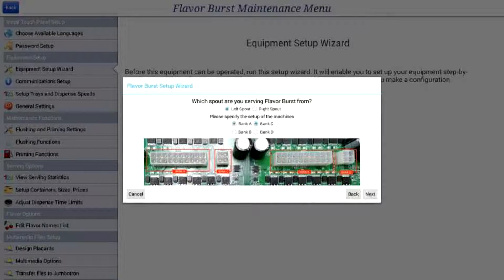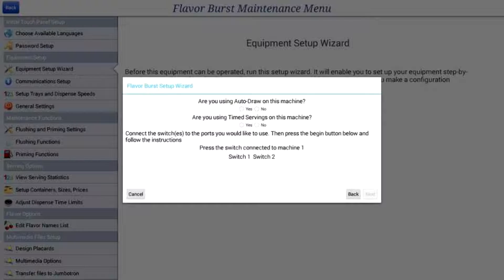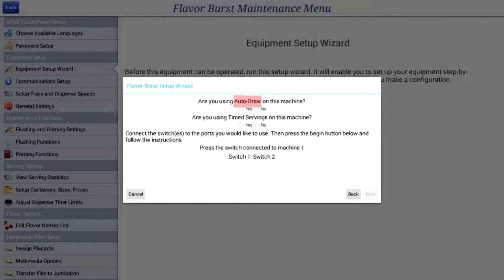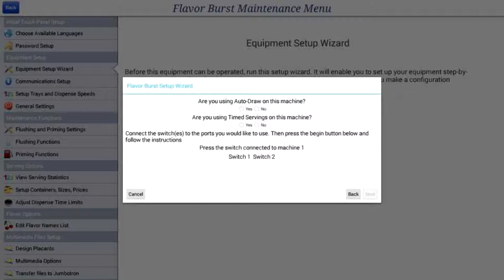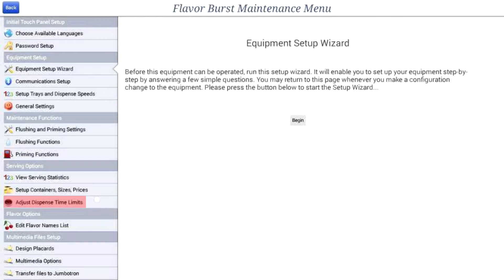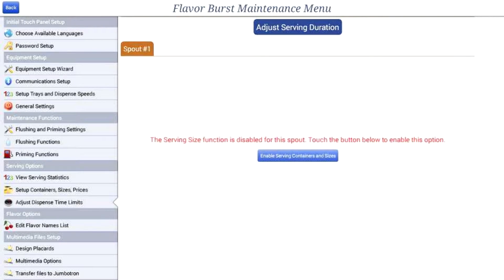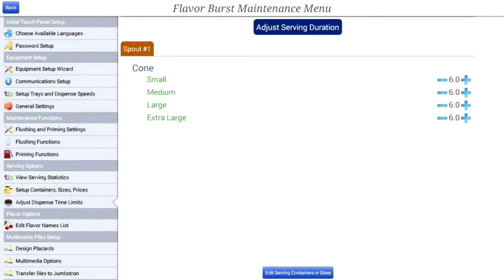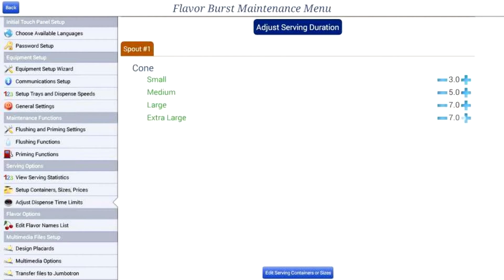Adjust Dispense Time Limits - Jumbotron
You can set timed servings on your Jumbotron and set dispense time limits for each serving size.  On most units this means the flavoring will stop after a set time limit, but the base product will continue until the handle is released.  On units equipped with an Auto Draw spout the base product will also automatically shut off after the set time is up. This tutorial explains how to allow timed servings on the Jumbotron and how to set dispense times for those servings.